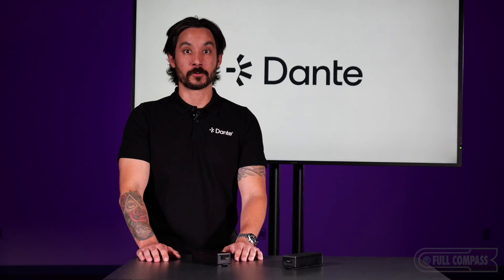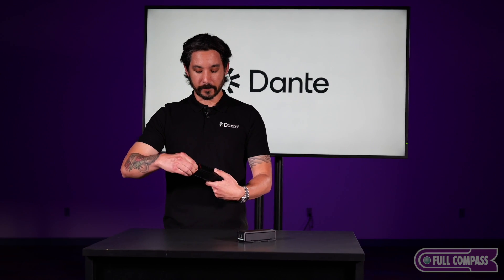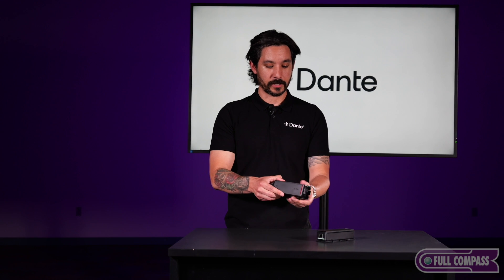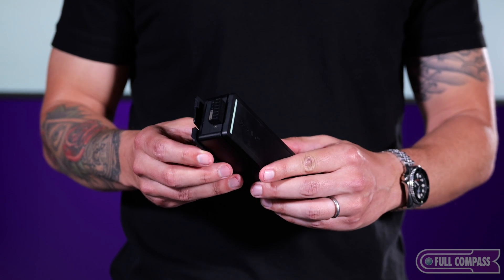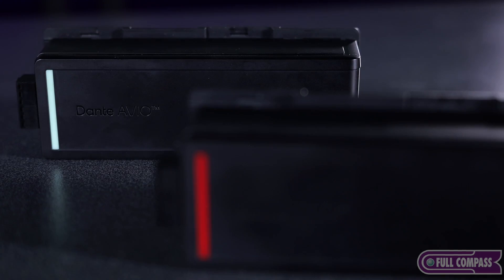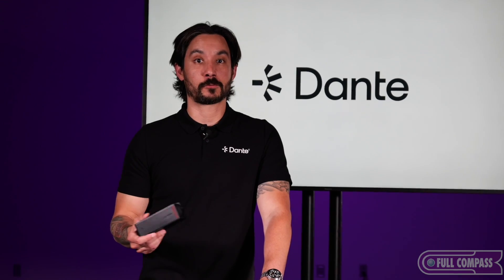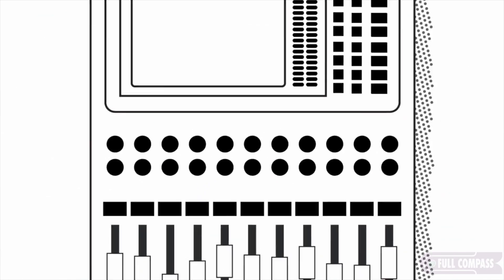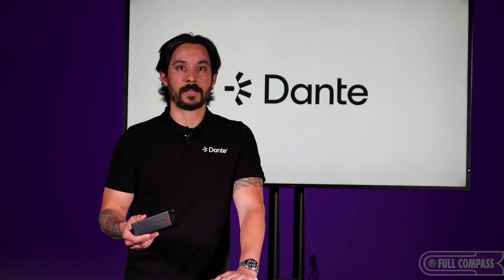Dante Integration Made Easy with Audinate AVIO Adapters | Full Compass Spotlight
In recent years, Dante's AVIO adapters have provided a simple, streamlined way of integrating non-Dante gear into a Dante network. Now, with the addition of the AVIO Install adapters, you can bring the same ease-of-use to your permanent installs! Check out this Full Compass Spotlight with Carl Himmelman of Dante as he discusses the key features of the AVIO Install adapters – watch now!